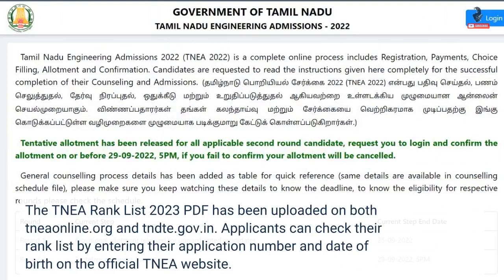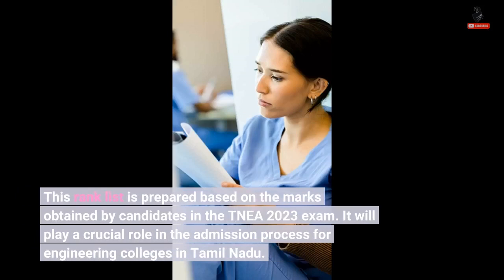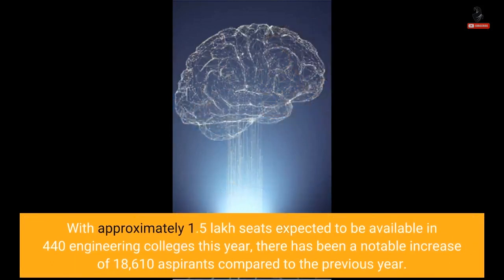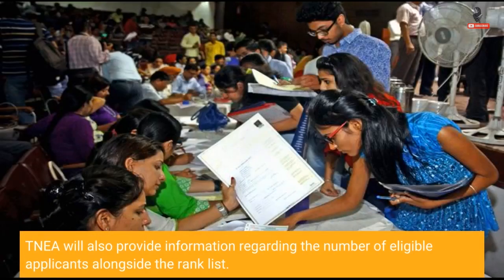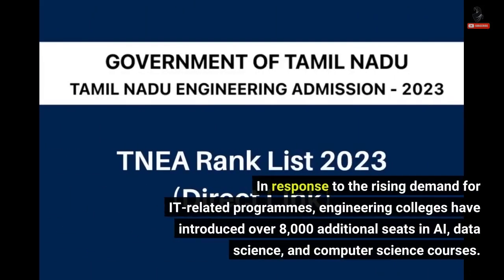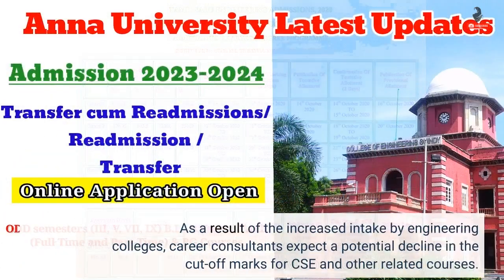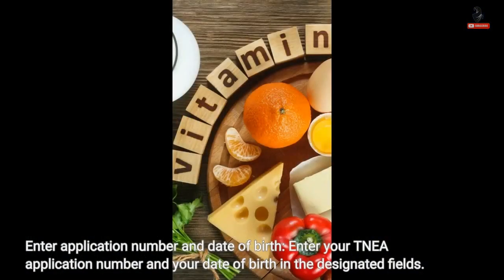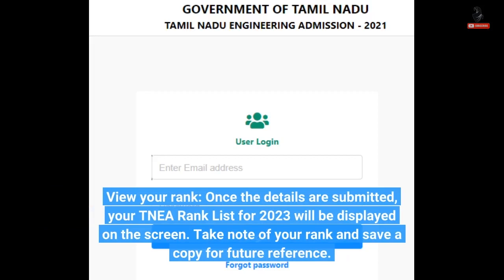TNEA Rank List 2023 to be released shortly on tneaonline.org; counselling likely to be postpone...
TNEA Rank List 2023 to be released shortly on tneaonline.org; counselling likely to be postponed by two weeks

The Directorate of Technical Education ( DoTE ) in Tamil Nadu has released the Rank List for B.E/B.Tech/B.Arch courses today. Prospective candidates looking to secure admission to engineering and architecture programmes can now easily access their admission list online through the official The TNEA Rank List 2023 PDF has been uploaded on both tneaonline.org and tndte.gov.in. Applicants can check their rank list by entering their application number and date of birth on the official TNEA website. This rank list is prepared based on the marks obtained by candidates in the TNEA 2023 exam. It will play a crucial...